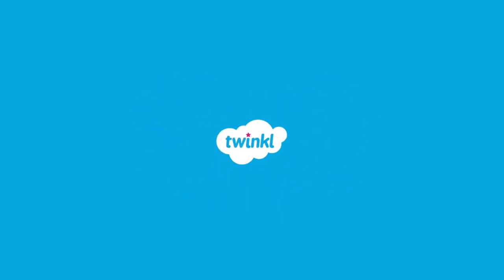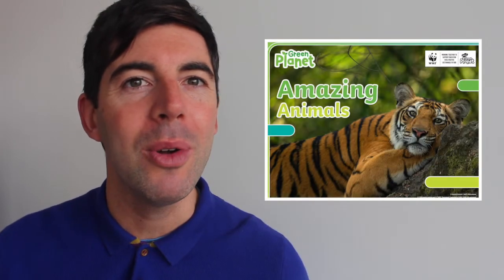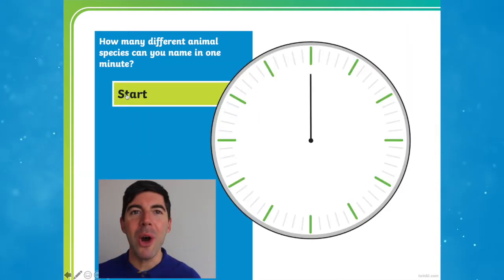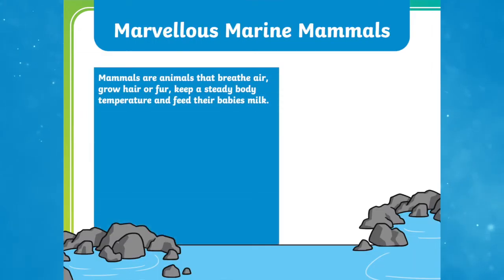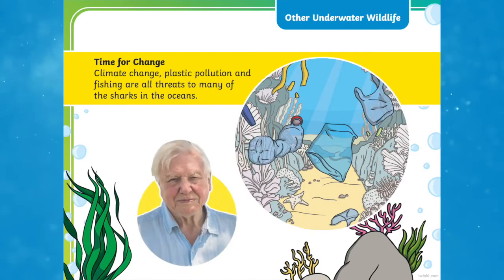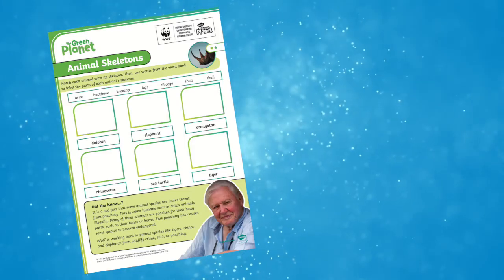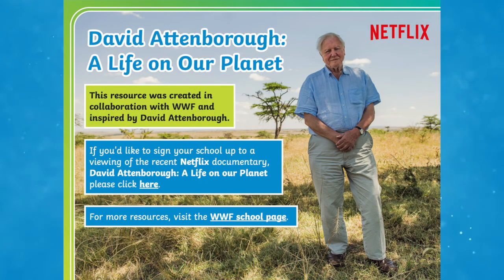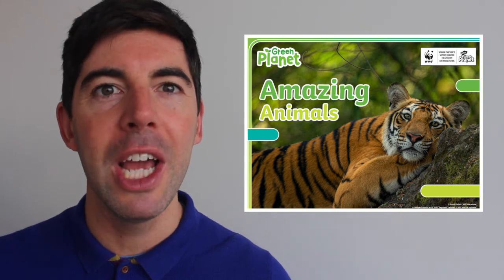Amazing Animals with David Attenborough and the WWF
In this video, Twinkl Teacher Ashley presents our wonderful collaboration with WWF- resources all about David Attenborough our the amazing animals he has worked so hard to conserve. A must-watch! Check out the PowerPoint presentation here:

0:00 Introduction
0:44 Fun tasks!
1:32 Conservation
1:48 Animal skeletons